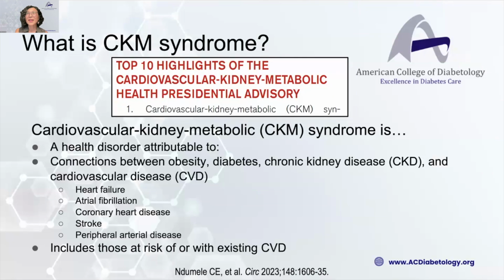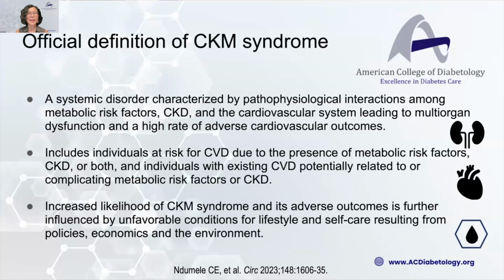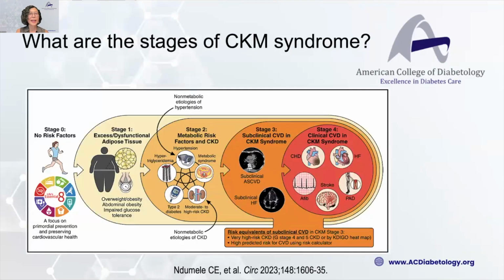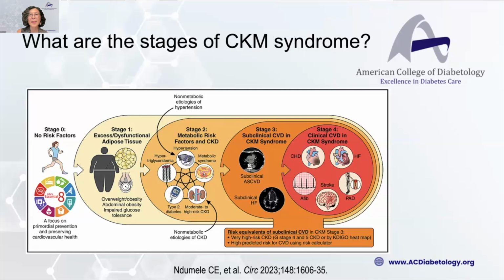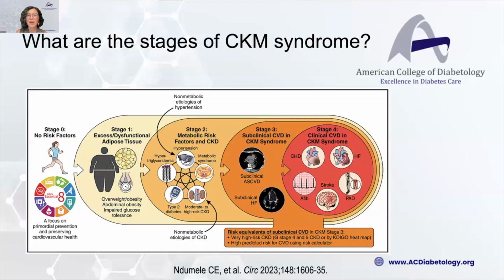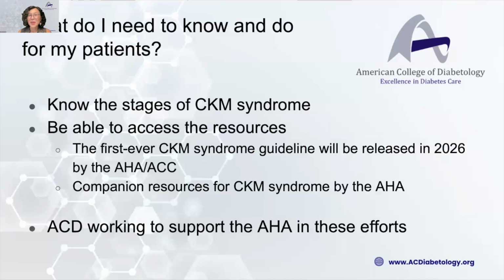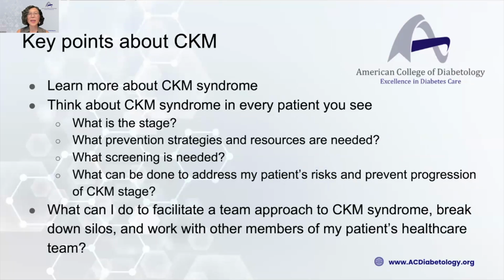CKM Syndrome: Understanding Cardiovascular, Kidney, and Metabolic Health in Practice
Featuring Dr. Cecilia Low Wang, learn more about CKM syndrome and tools for your practice